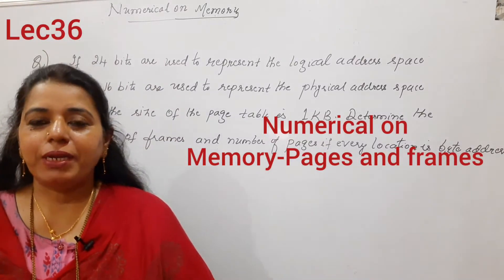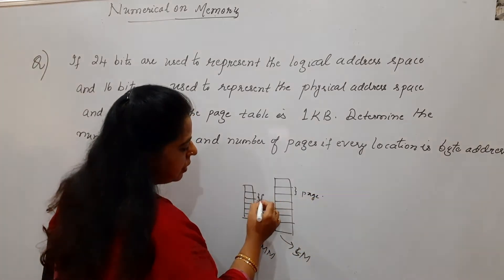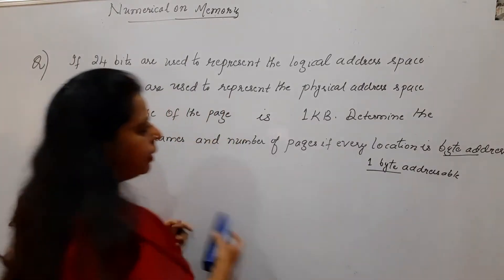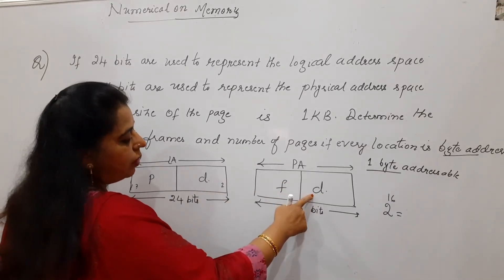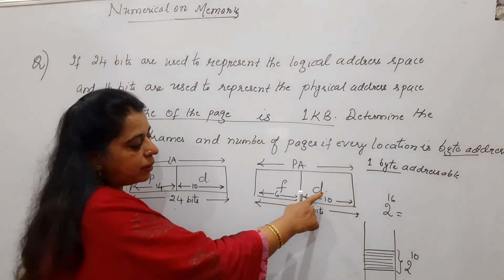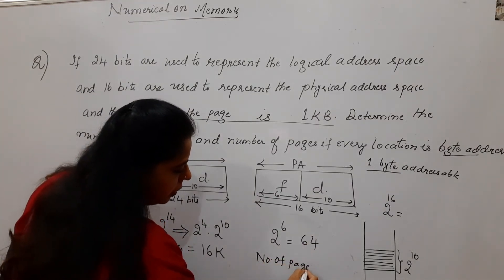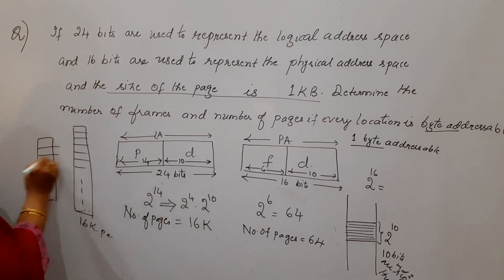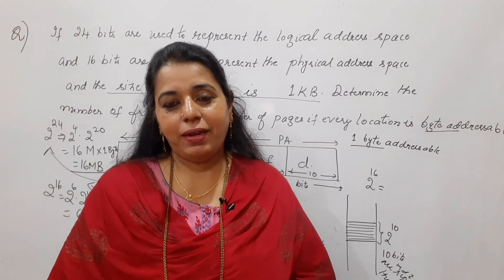Lec36-Numerical on Memory;Pages and Frames